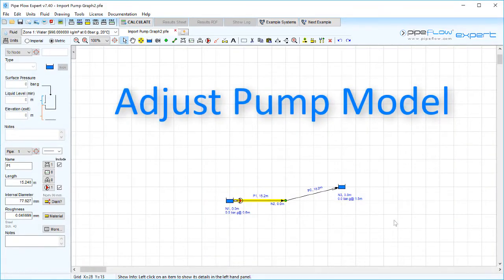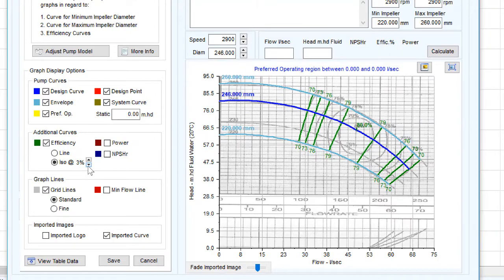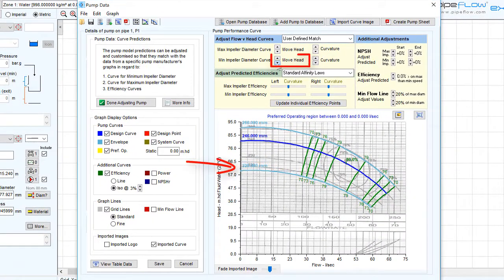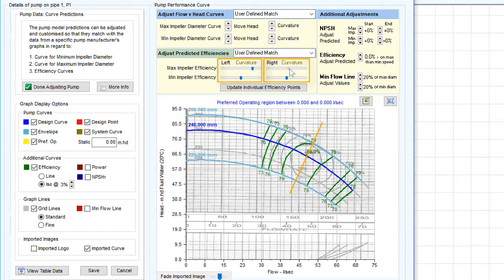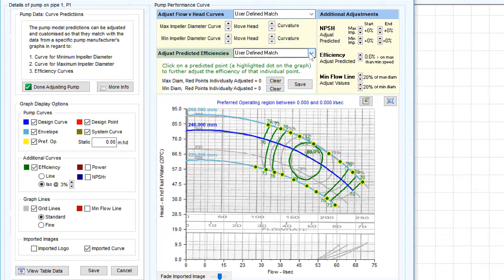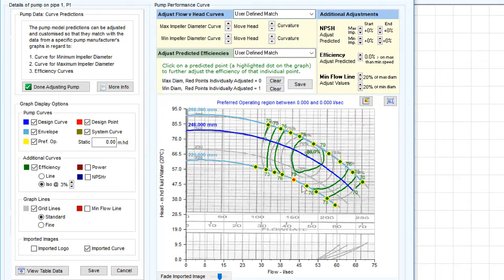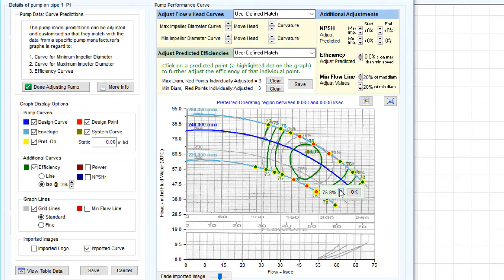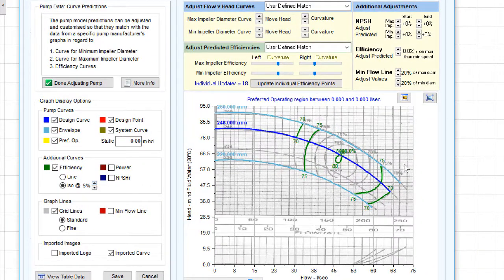Pipe Flow Expert Software Pump Series Adjust Pump Curve Model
How to adjust the pump curve model within the Pipe Flow Expert software, in order to exactly match the pump curve data as provided on a pump manufacturer's performance graph.